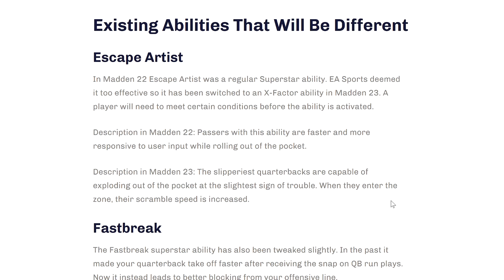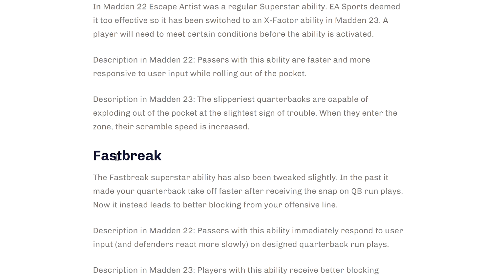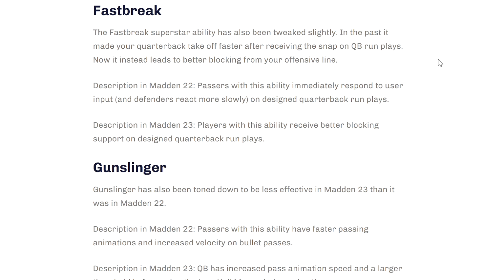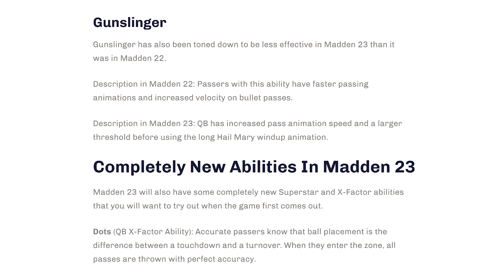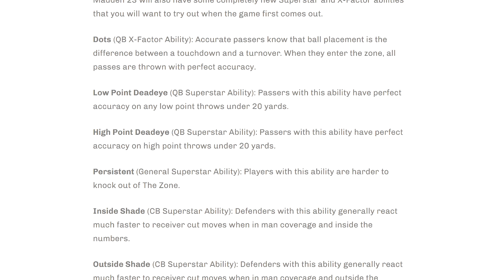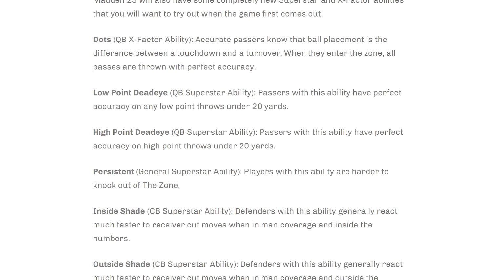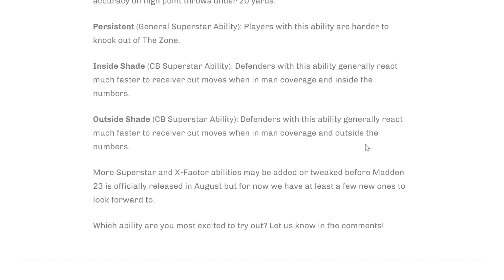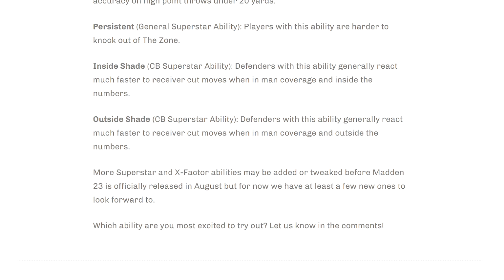The New Madden 23 Abilities That Will Change The Game For Good